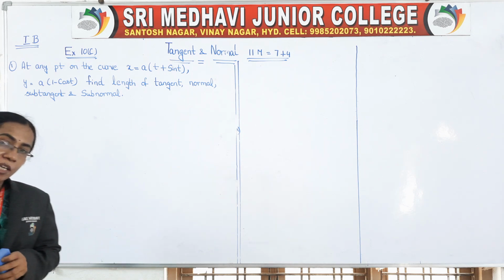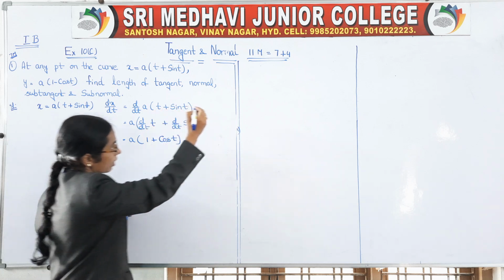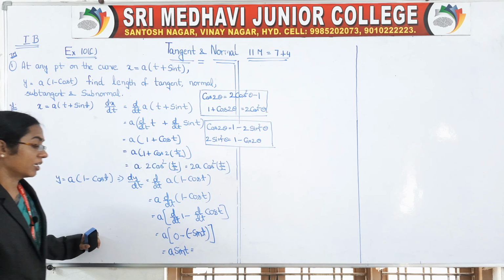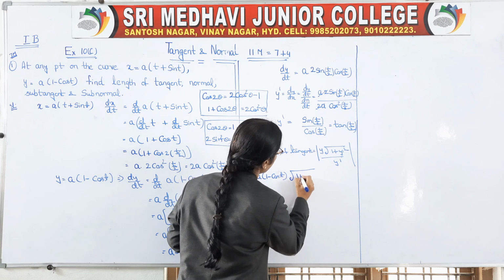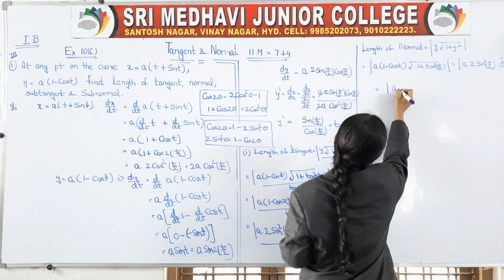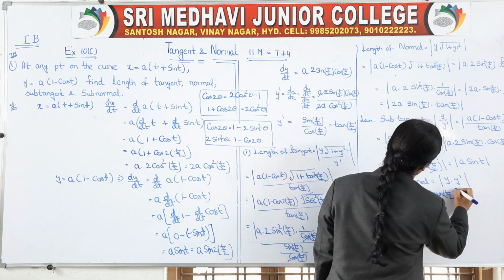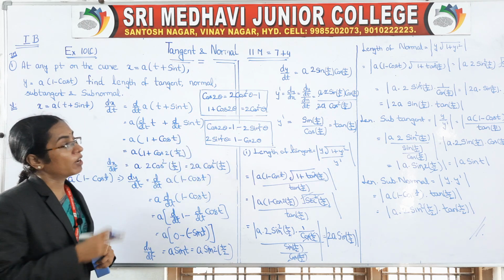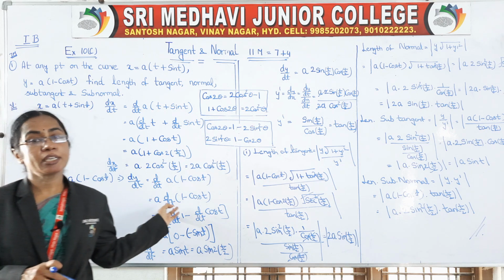(20 NOV 2020) PART 2 - PROBLEMS FROM EXERCISE 10(C)